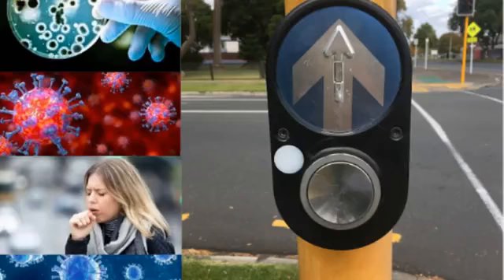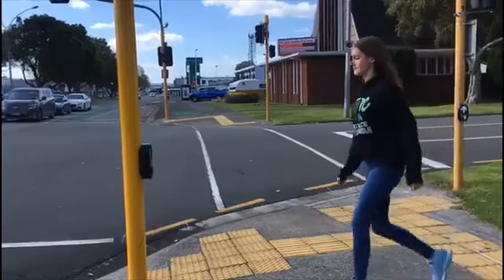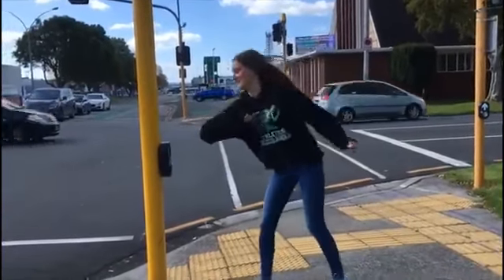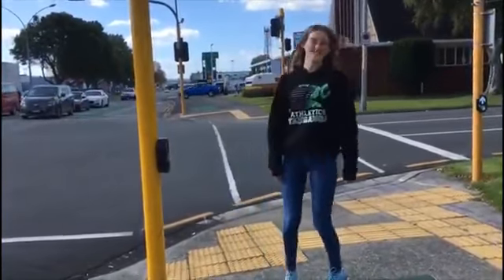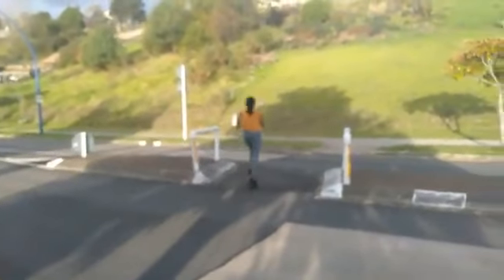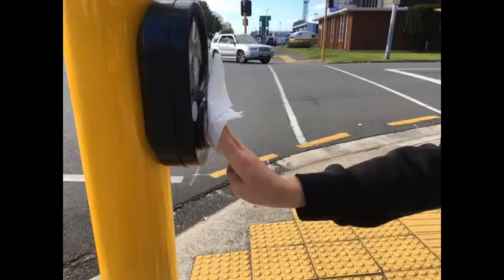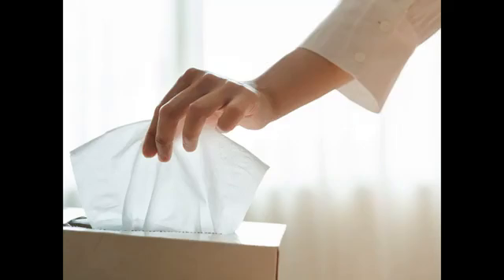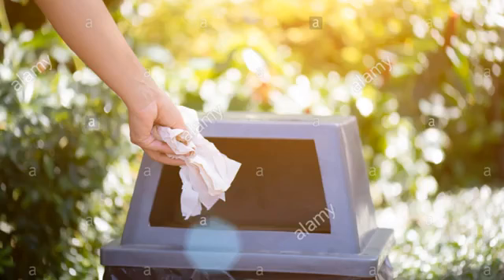YiA Touch Safe Tissues By Sania and Charo